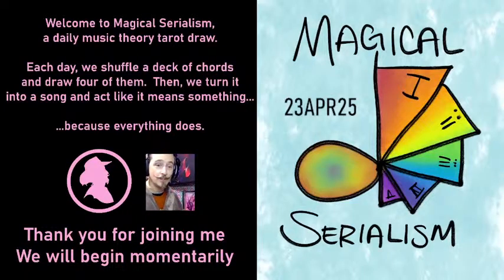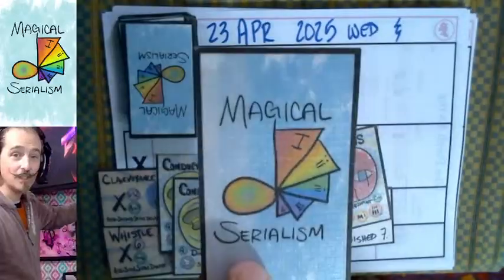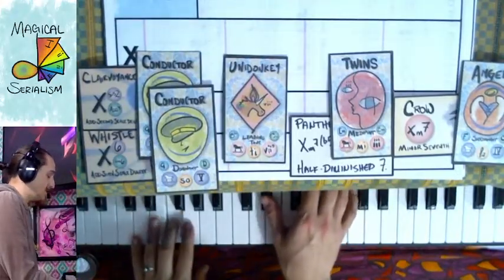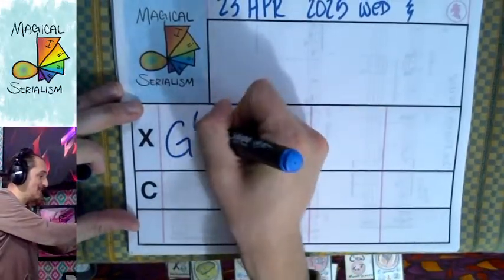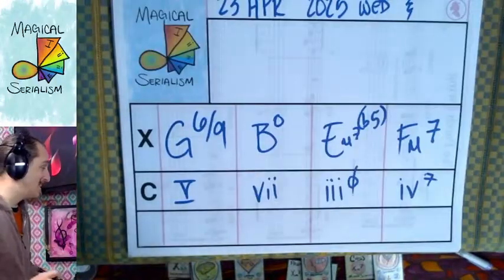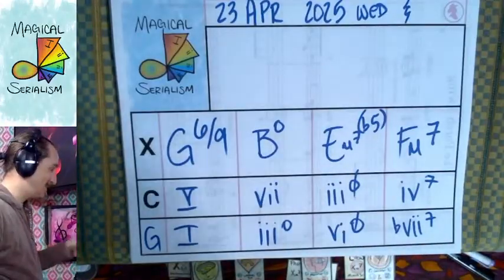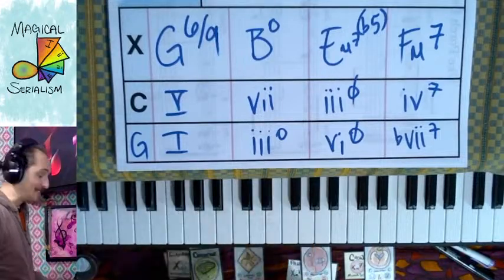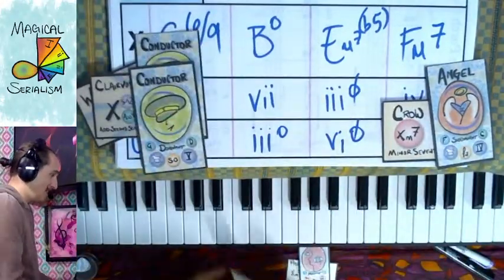Magical Serialism LIVE | 23APR25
Your sonic sampling of the strange wind that blows upon our luck.
Insights, reflections, and a song even I have not yet heard.

Or, search Dashel Milligan on any digital media outlet!